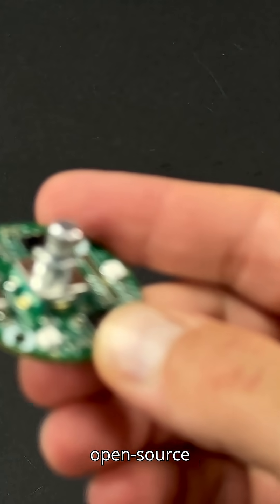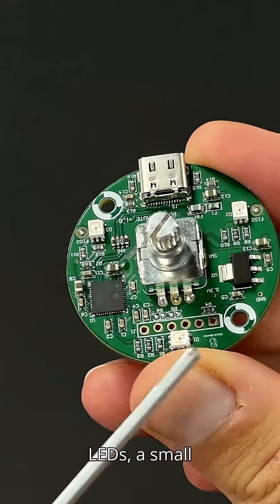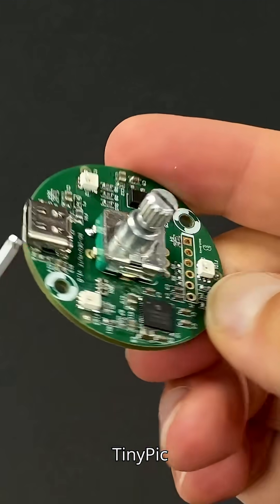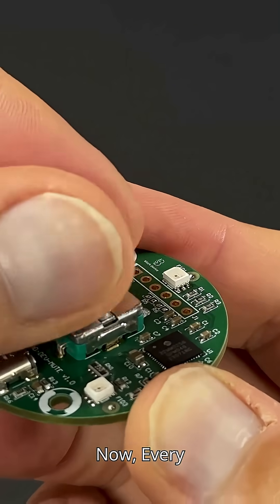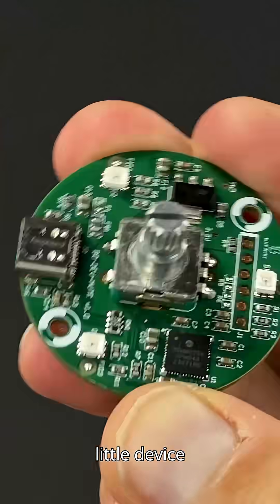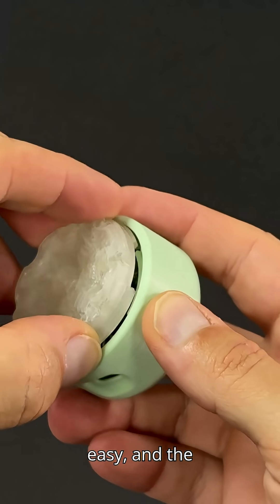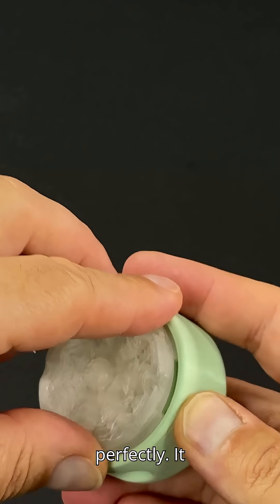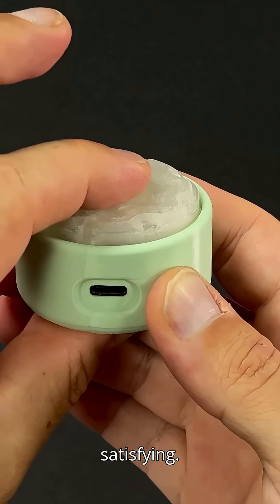Let's take a look inside our tiny open source gadget!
PCB, RGB LEDs, USB-C, PIC micro & encoder— snap on the custom 3D-printed case. Plug it in… and tap, tap, tap!